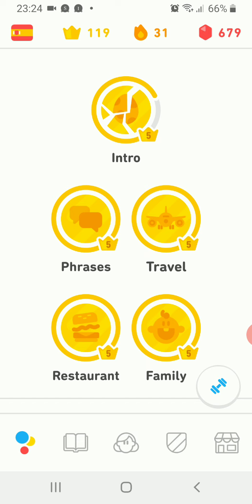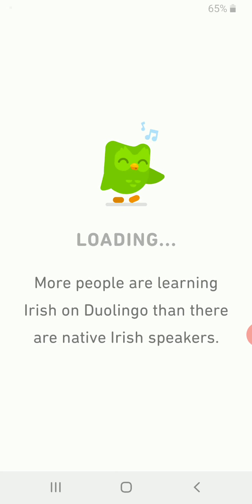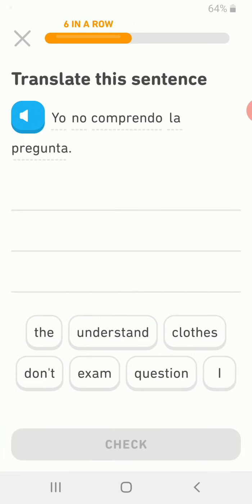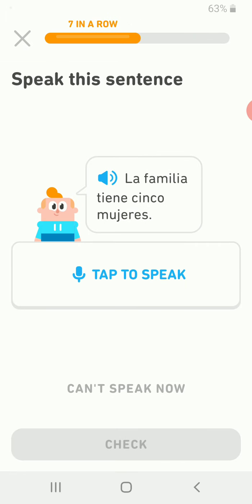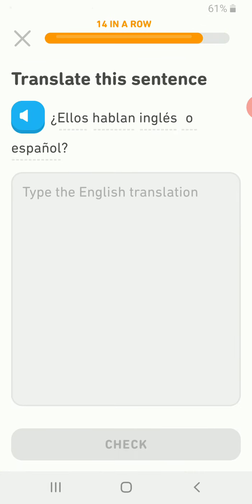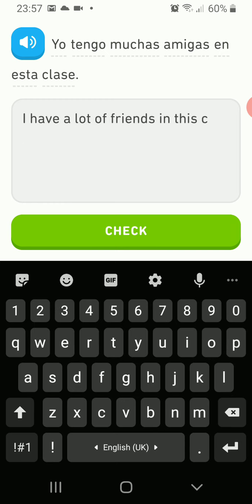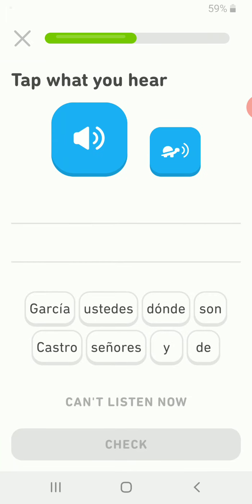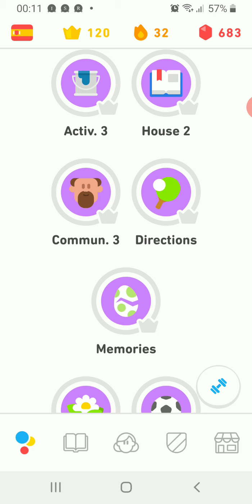🇪🇸Spanish Language Learning, Lesson 44, People 4